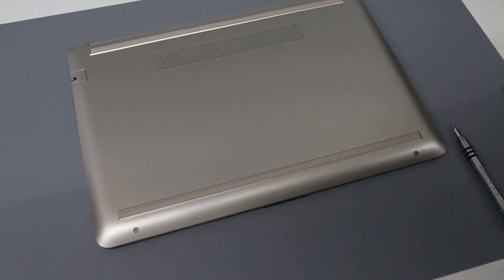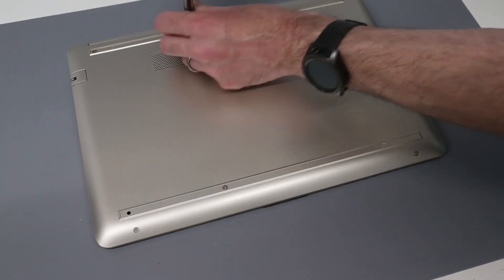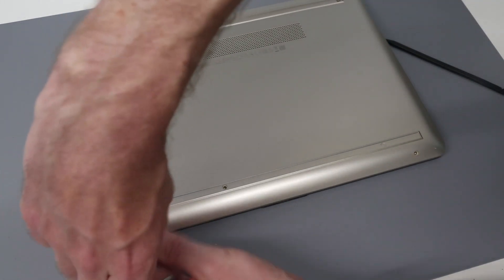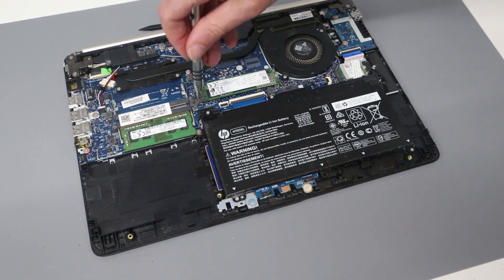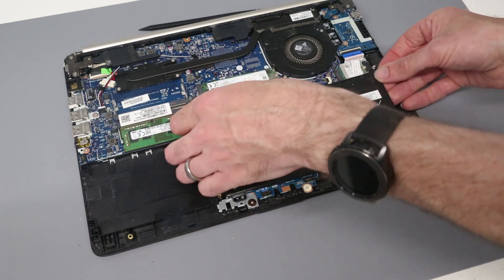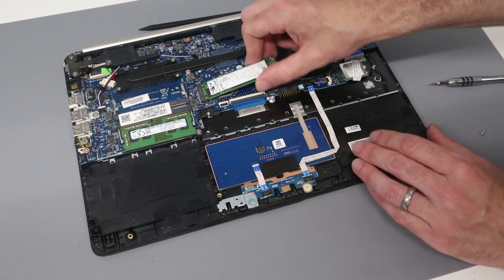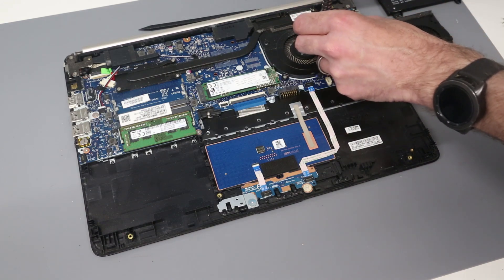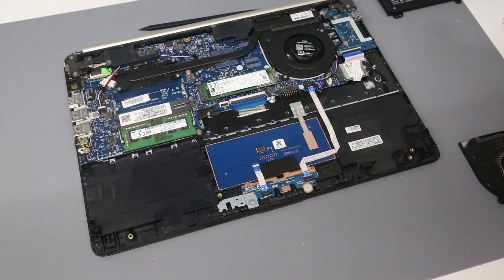HP 14-ck0520sa - SSD, RAM, Fan and Battery Replacement and Upgrade Guide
A guide to upgrading or replacing the HP 14-ck0520sa M.2 SSD and DDR4-2666 RAM. This system originally shipped with a SATA M.2 device, but supports both NVMe and SATA devices.

This is a relatively simple process requiring just small 00 Philips head screwdriver and a plastic pry tool.

Samsung 970 EVO Plus 1 TB
Crucial DDR4-2666 8GB SO-DIMM
Screwdriver set
Pry tools
NVMe to USB 3.0 adapter - useful for cloning NVMe drives